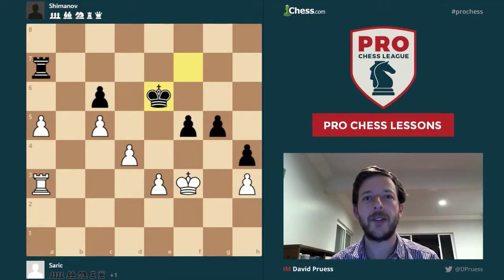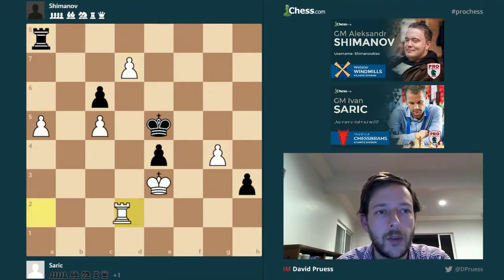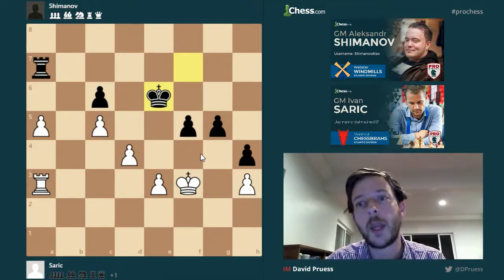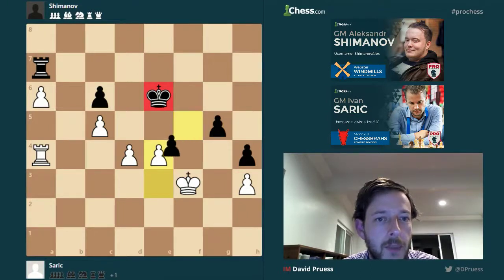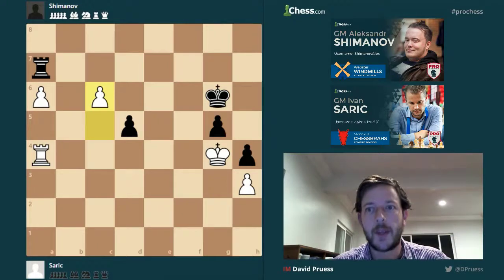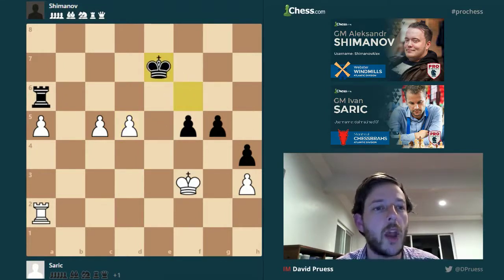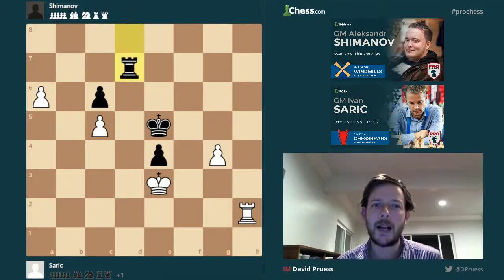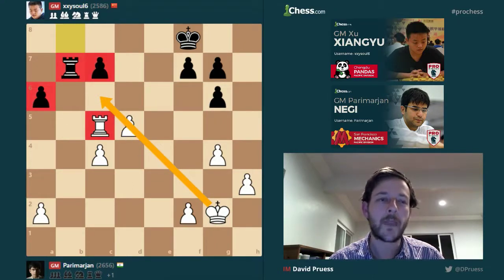PRO Chess League Week 5 Lessons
IM David Pruess is back with more PRO Chess League lessons as he dives into excellent rook endgames. Let the learning begin!